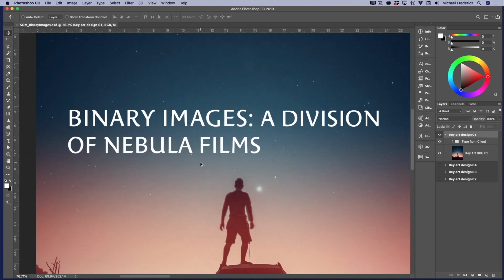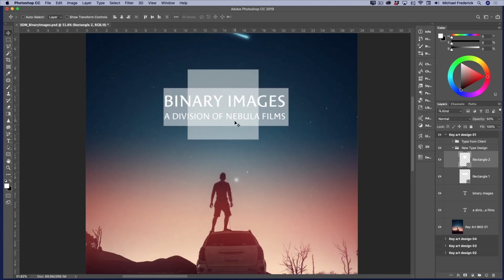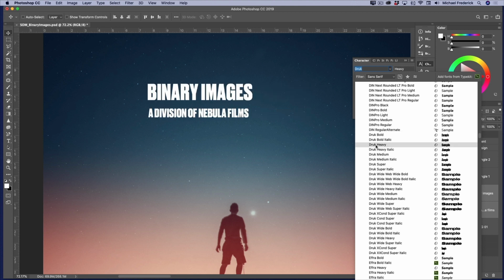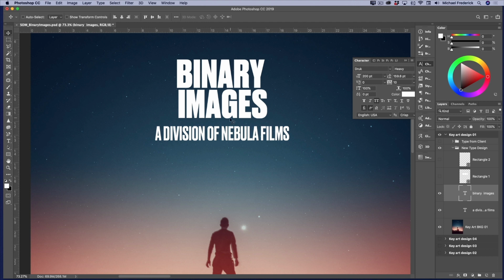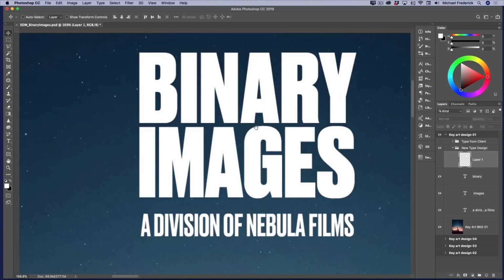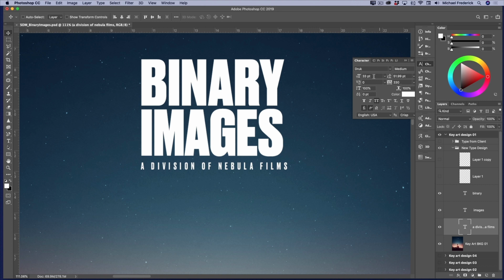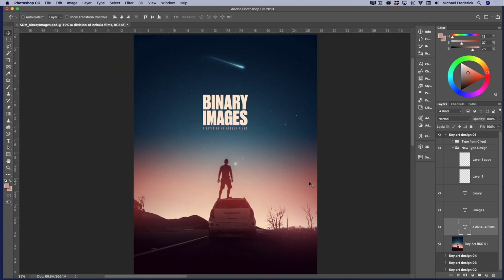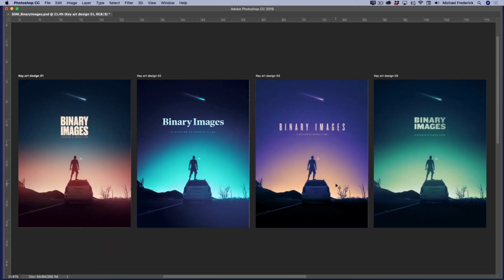4 Simple Tips to Design with Contrast and Type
Whether you're creating a memo, a movie poster, or an animated film, your ideas live and die with your design. Guiding your audience with contrast and type allows you to make more effective compositions that will—as a benefit—look a lot cooler too.

In this tutorial, SOM Instructor Mike Frederick is going to show you how to use the design principle Contrast to make your type designs have more impact and communicate your ideas more effectively to an audience.

Auto-Generated Transcript Below 👇

Michael Frederick (00:00): Effectively communicating an idea through design is all about controlling the viewer's eye and guiding them around the design. Well, let me show you how to use the design principle contrast to take your type or graphy to the next

Michael Frederick (00:26): Hello there I'm Michael Frederick. And in this quick video, I'm going to show you how I use contrast to communicate my ideas more effectively to an audience just like you. So today we're going to cover four different areas where contrast can really make a big difference in your type designs. The first thing we'll cover is contrast with size and scale. And in my humble opinion, this is by far the best technique to create dynamic type layouts. The second thing we'll look at is contrast with weight is your type heavy, or is it thin? And the third contrast with spacing now, that's things like letter spacing sometimes called tracking and line spacing, which is letting we'll also talk briefly about contrast with value. That's the brightness of the darkness of like a word or an object. You can download the project files I'm using in this video to follow along with, or practice this. After you're done, watching details are in the description

Michael Frederick (01:36): In the world of design contrast simply means that one element in your design is different from another. Now this is my humble opinion, but I feel that contrast is probably the most important design principle because it helps us organize our designs and it establishes hierarchy of important elements. Contrast also makes our designs look really dynamic and can really help to add that visual interest to our work. And you know, something that's a real big deal contrast also helps to show the viewer what's important in our designs by creating emphasis and as you know, emphasis is that thing that gives our designs meaning and impact. But the most important reason we use contrast is because we need to control the viewers eyes. That's right. Remember we are visual communicators. That's who we are. We control where people look and to better illustrate how we use contrast to control our eyes.

Michael Frederick (02:44): Take a look at these words right here, premiering this week, big movie, it's kind of plain looking. I mean, there's really nothing great about this. It kind of looks boring. So to make this statement have more impact and look more dynamic less, just see what happens if we add contrast with type size first, bam, look at how I just controlled your eye. Now I bet you're looking at big movie first, right? It's large, it's dominant. It's the most important thing on the screen and you know, something, I want you to look at it. So I made it bigger. I added contrast with type size and this one technique is probably the most effective way to make type feel more dynamic and important. Just make one thing bigger in your design. It's sometimes really that simple. Now let's add some contrast with visual weight. Bam, look at that big movie is now heavy and thick.